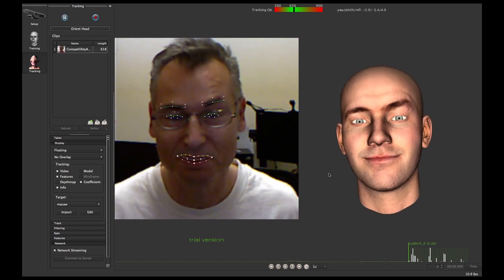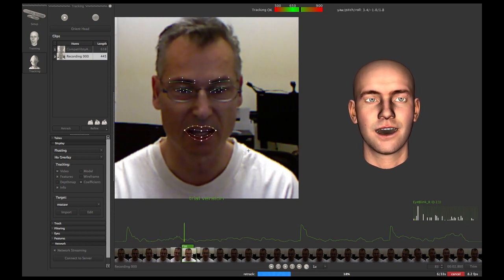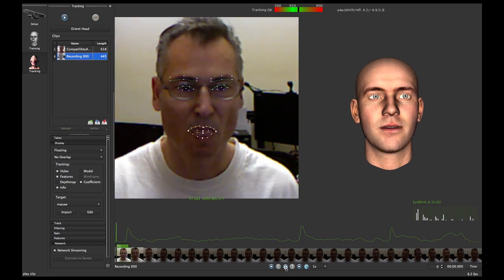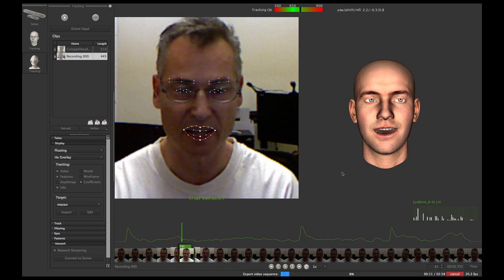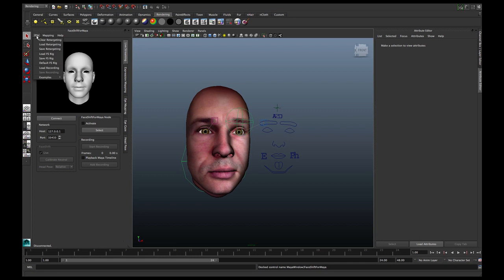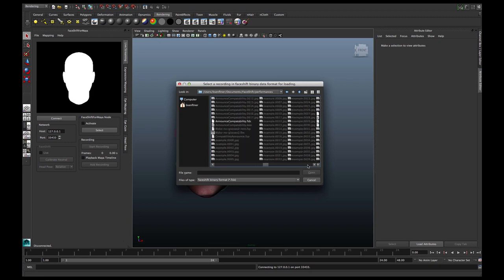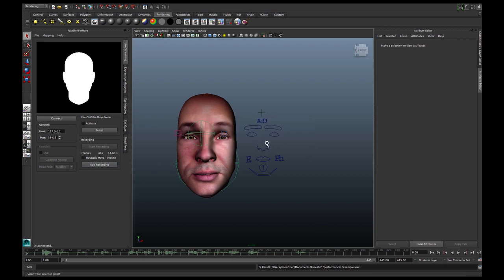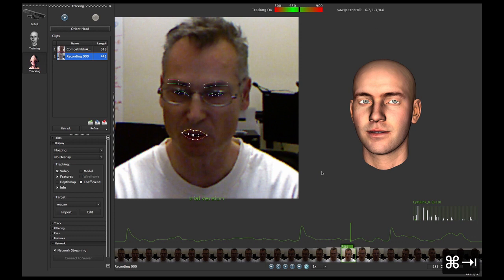Demo of using an Auto3DAvatar and FaceShift in Maya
This is a demonstration of creating a performance using the FaceShift markerless facial motion capture system, a Microsoft Kinect and an Auto3DAvatar in Maya. Auto3DAvatars are auto-generated, photo real 3D Avatars created from a single photo with trained neural nets from the 3D Avatar Store. for the cutting edge indie technologies seen here.